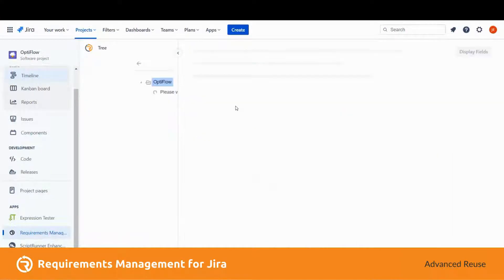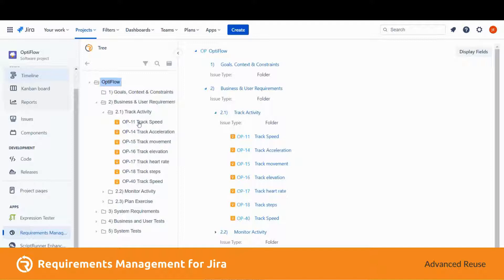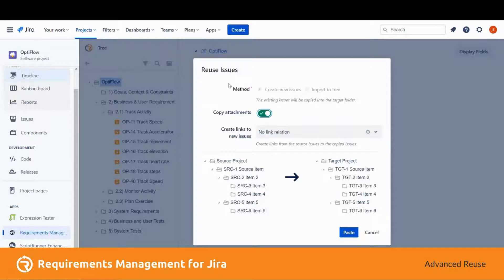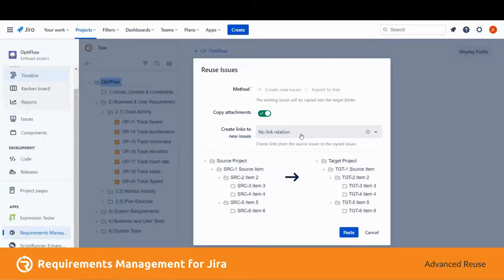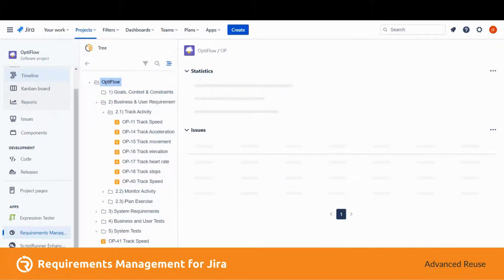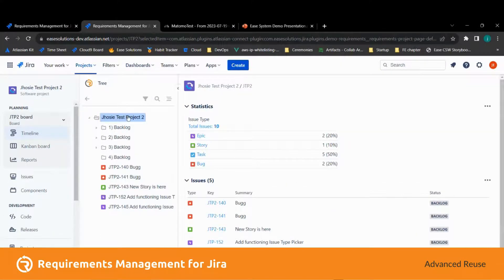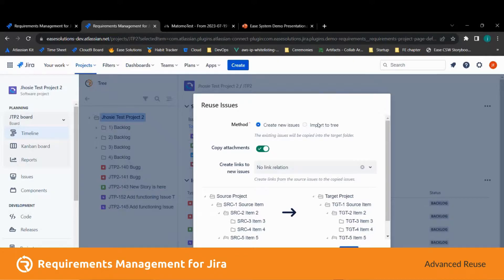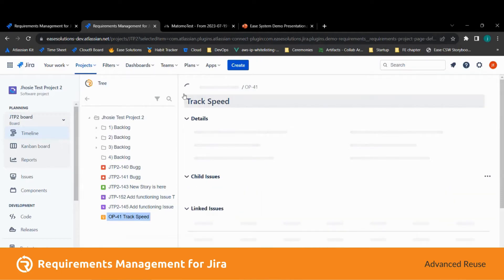R4J Tutorial - Advanced Reuse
✅ R4J tutorial and demo on advanced reuse.